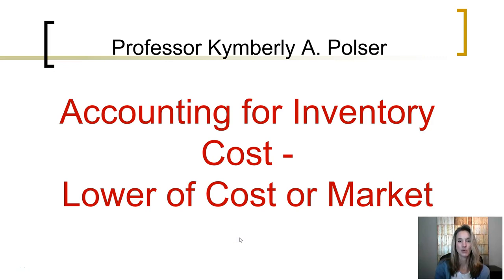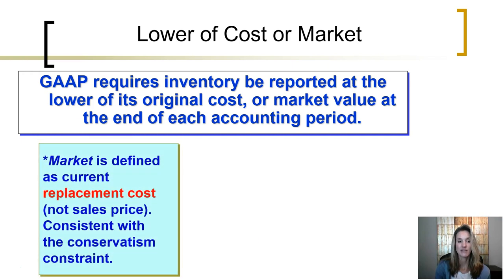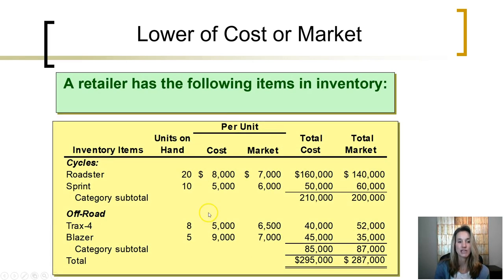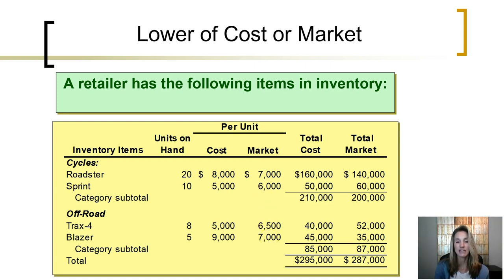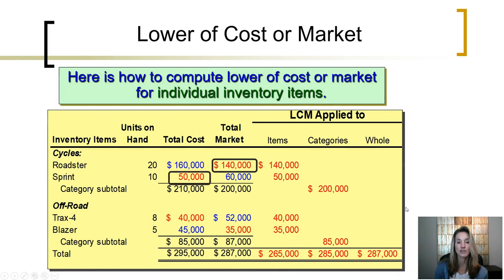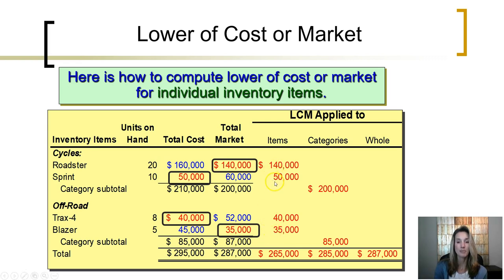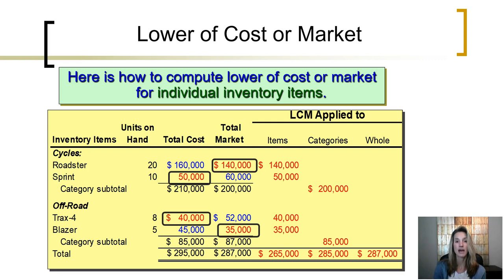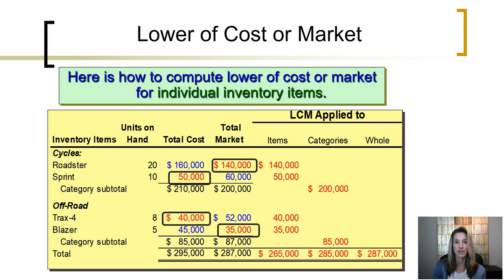Ch 5 Ep 6 Lower of Cost of Market